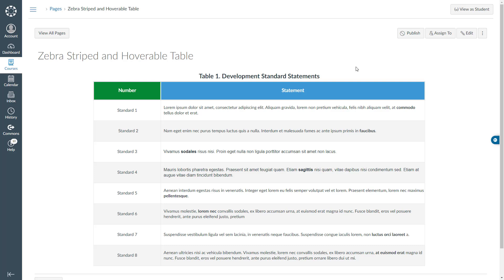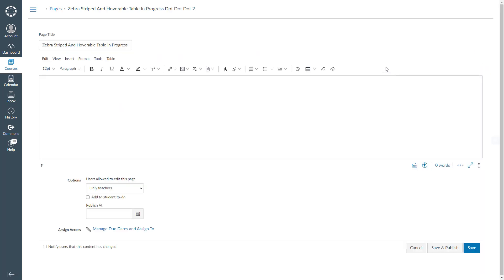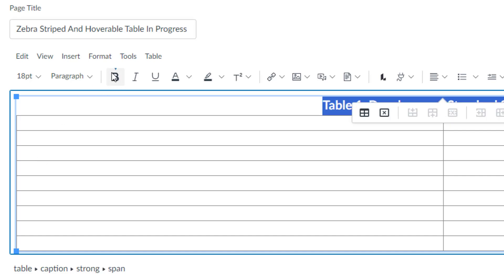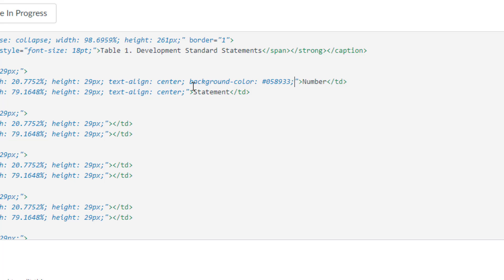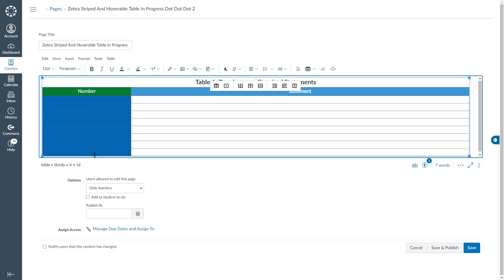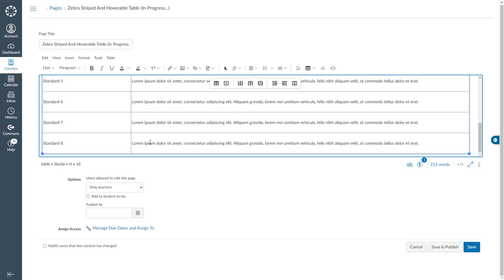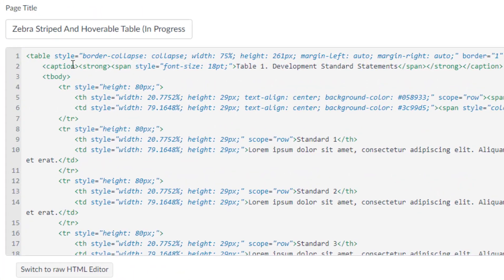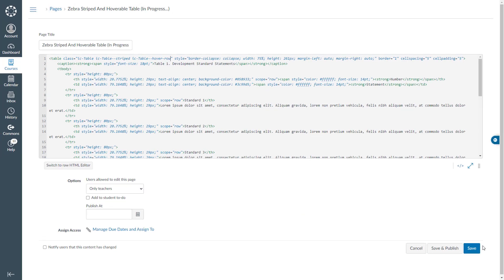Create a Zebra Striped and Hoverable Table in Canvas LMS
In this video tutorial, we'll guide you through the process of creating a visually appealing table and enhancing its design. You'll learn how to apply zebra striping for a clean, alternating row pattern and implement hover effects to highlight rows as users interact with them. By the end of this tutorial, you'll have the skills to make your tables not only functional but also engaging and user-friendly for your audience.